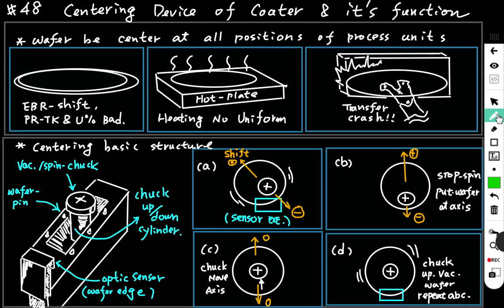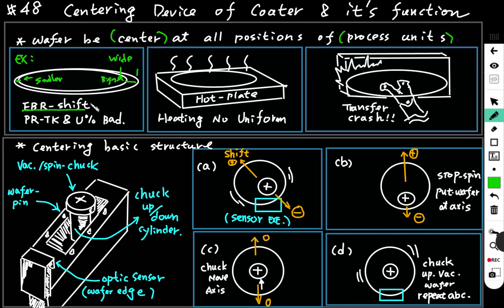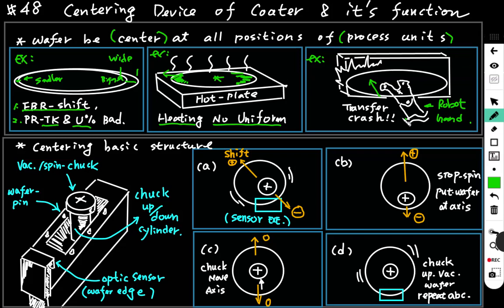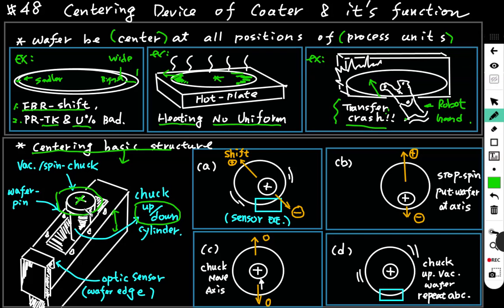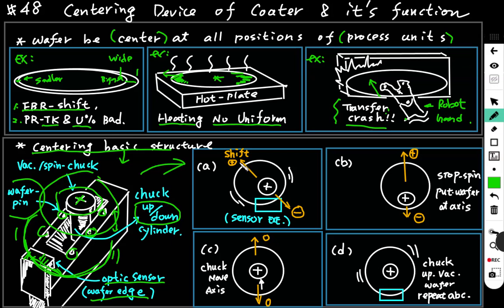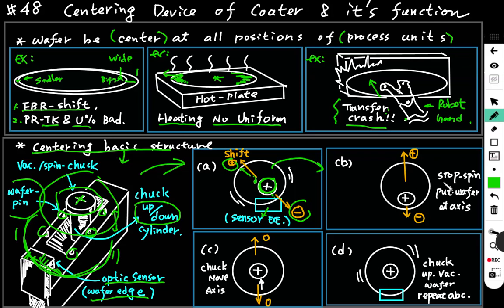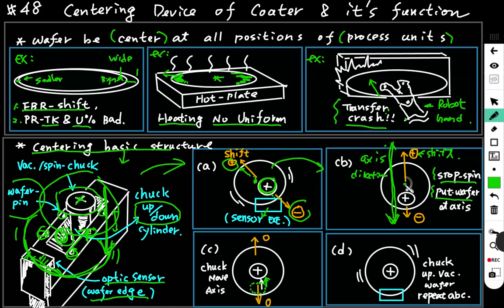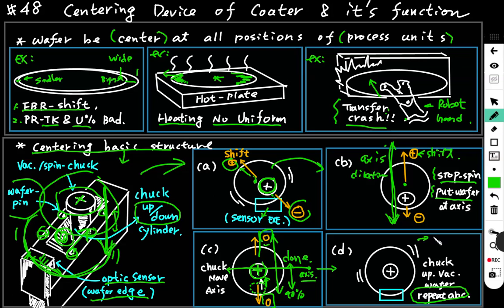S48 Basic structure & function of Centering device for equipment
Know more about equipment at Fab of semiconductor industrial